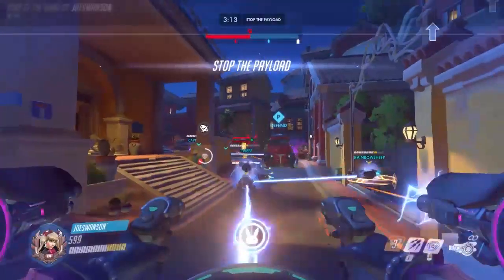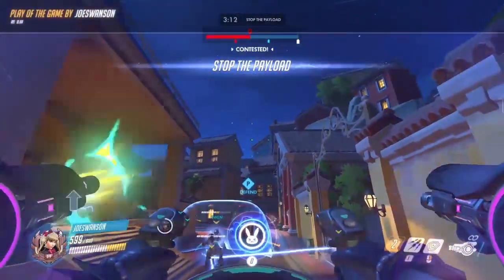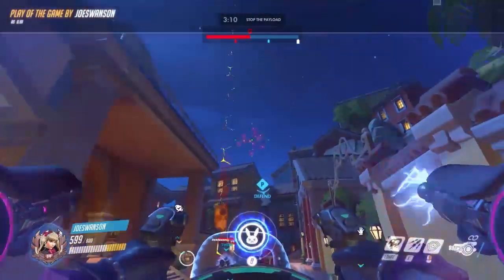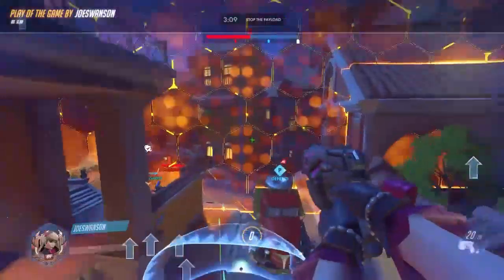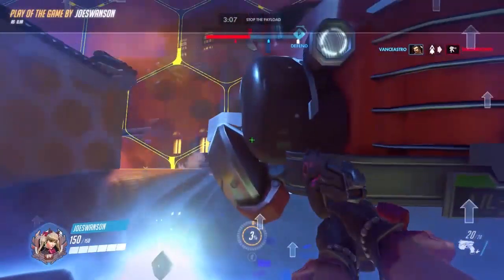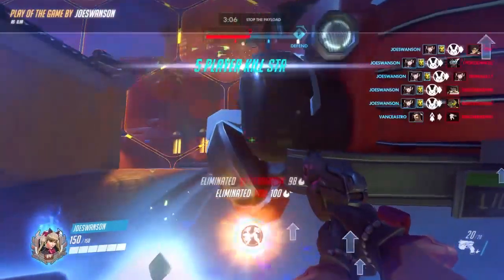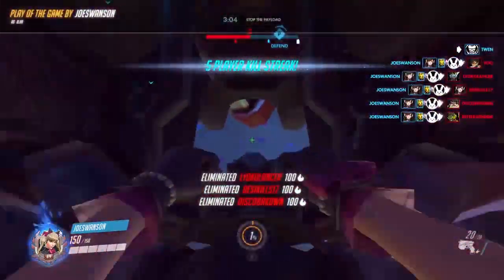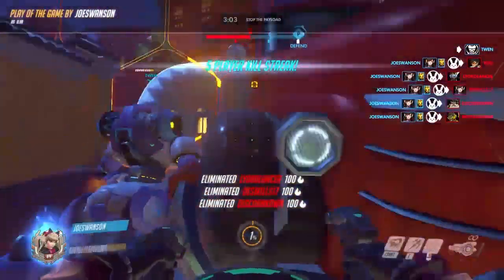Joeverwatch: POTG: For The Sexual Thrill!!!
My Wishlist